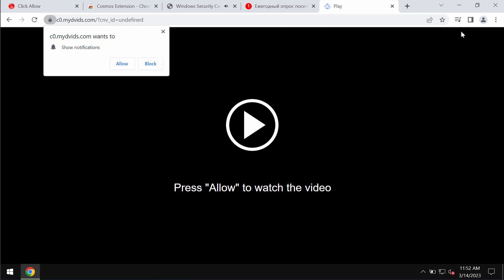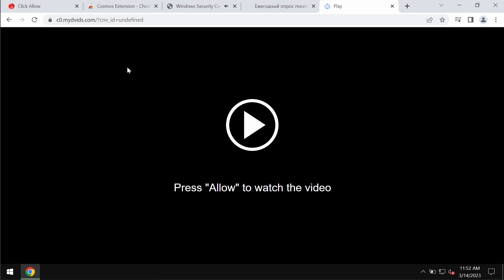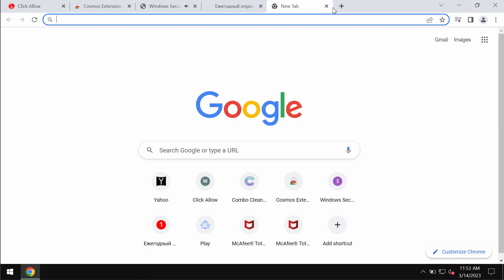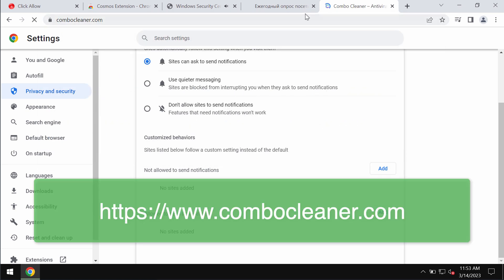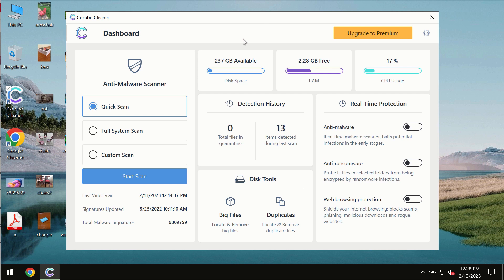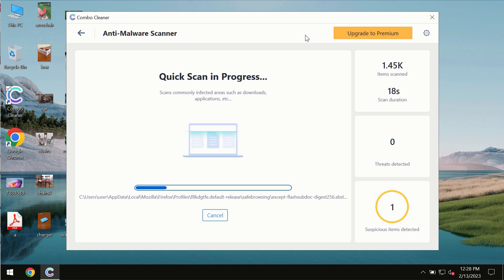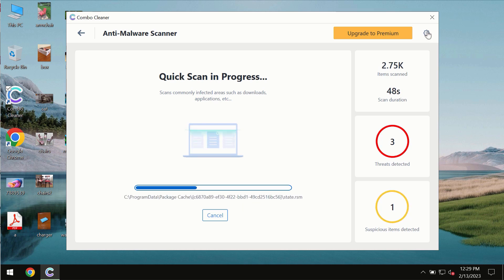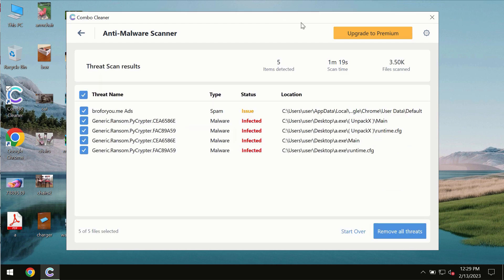Mydvids.com web push notifications - how to remove?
Mydvids.com is a malicious site that tries to trick its visitors into clicking on a special "Allow" button in order to make them subscribed to plenty of annoying ads shown in the form of repeated web push notifications. Don't ever click on the "Allow" button, since this would hijack your browser. Get rid of these annoying ads with Combo Cleaner Antivirus via the official or, optionally, follow the manual suggestions provided in the video.